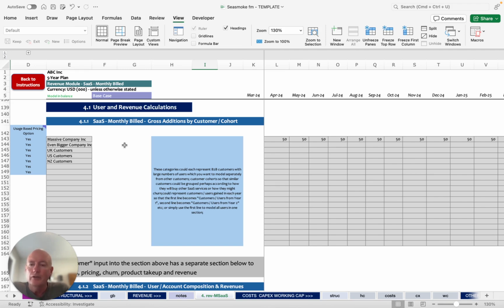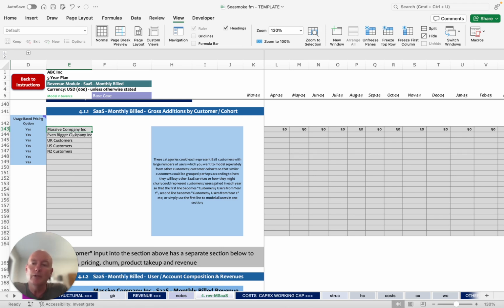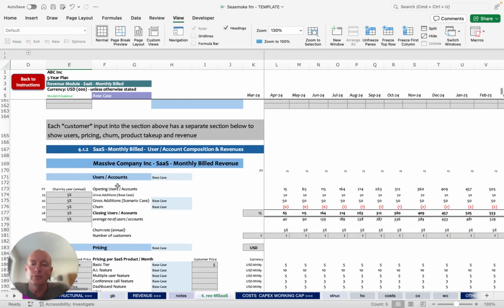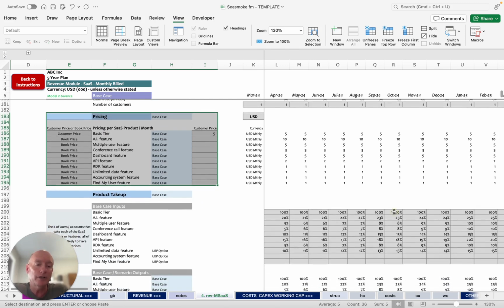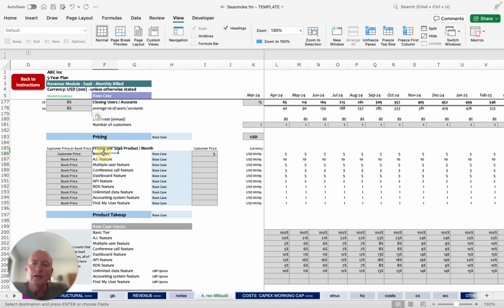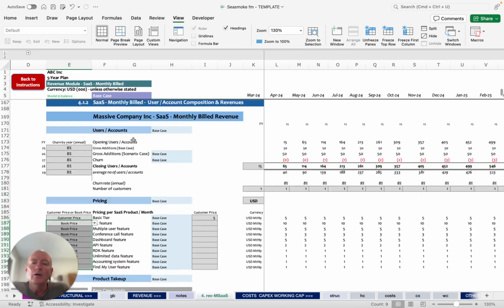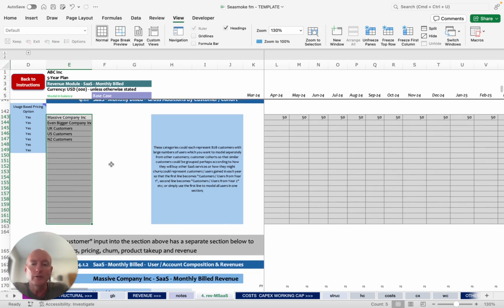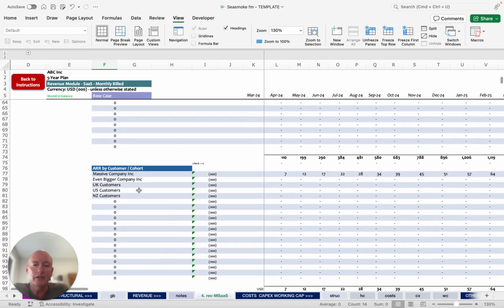Seasmoke fm - SaaS Revenue Demo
Take a look at the 4 ways SaaS revenue is modelled to give you much more flexibility and better accuracy.